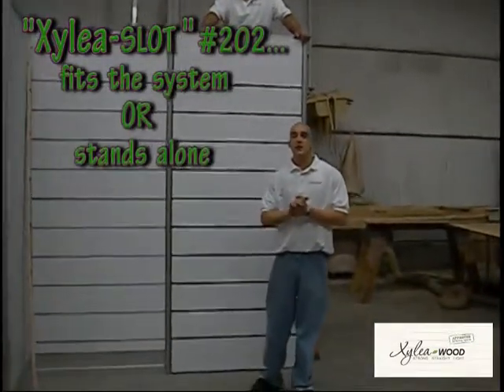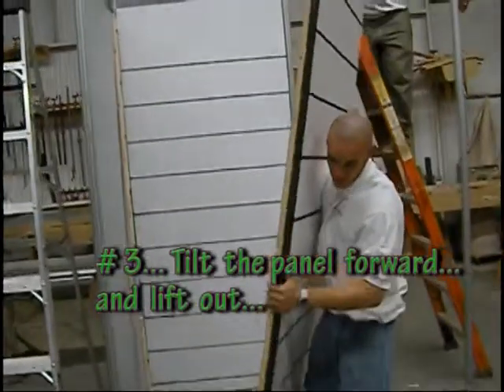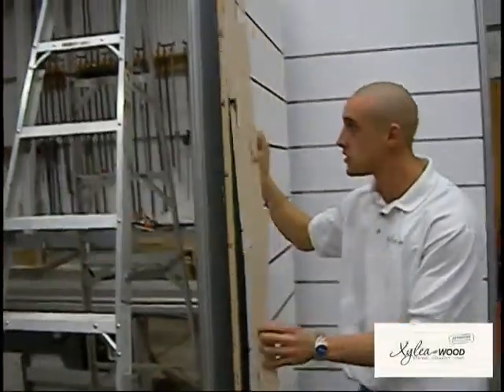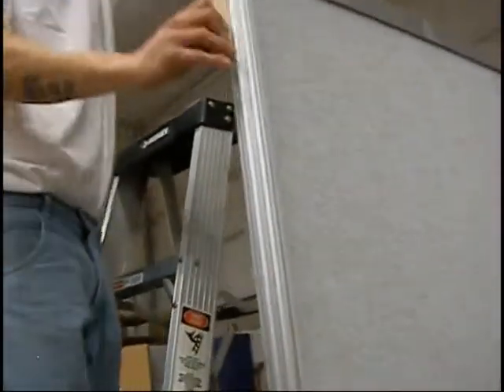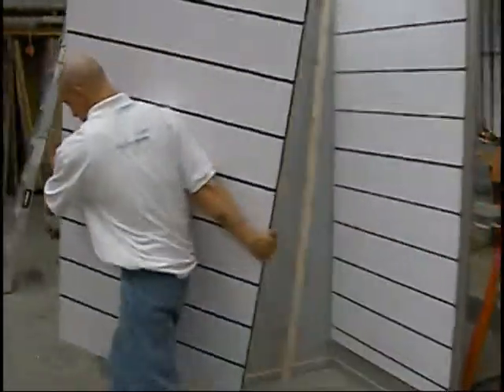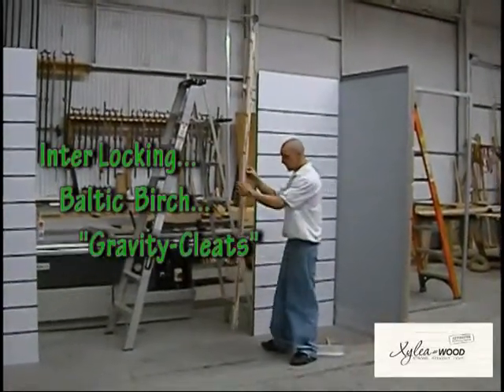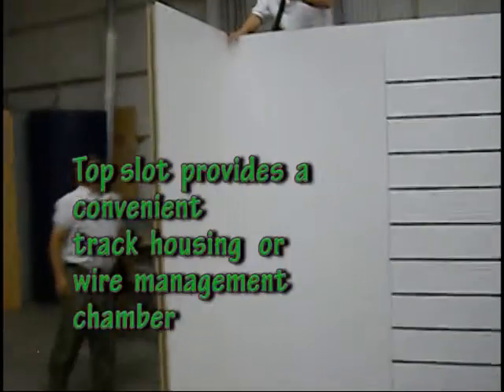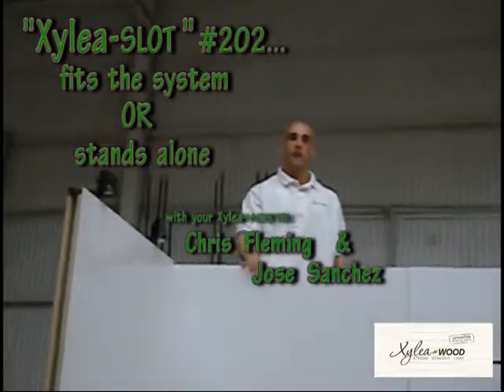Xylea-slot #202 fits your system OR stand alone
...Xylea-Slot for the system exhibit or to stand aloneXylea-slot is a revolutionary new slat wall product that weighs 1/3 of what a conventional MDF or Particle core slatwall weighs and is capable of carrying nearly 3 times the load.  This video demonstrates how Xylea-slot is designed to slips into a standard aluminum/octa-system and how the same panels can be used as a stand alone hard wall exhibit.